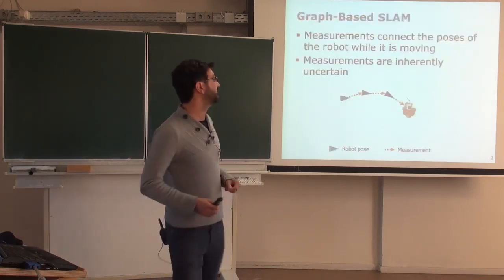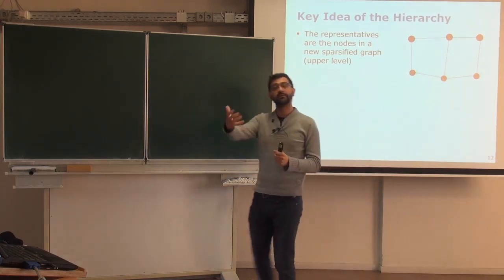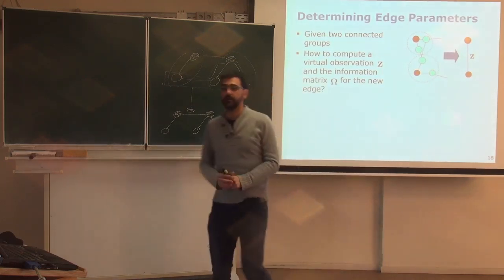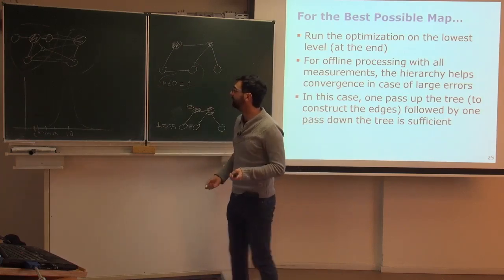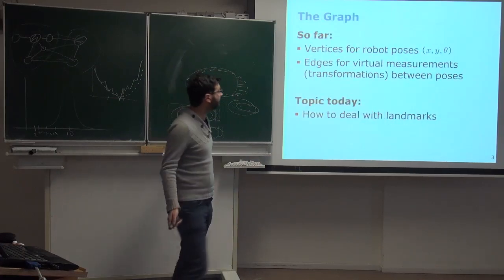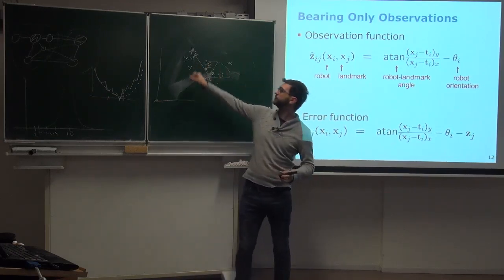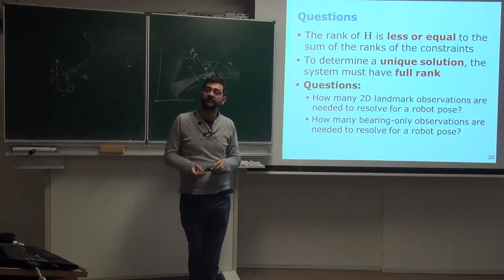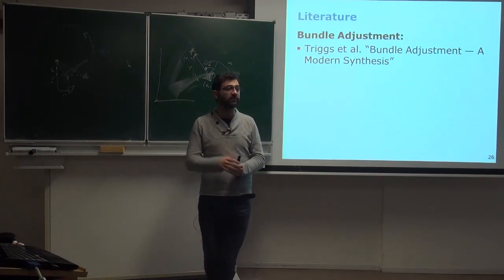16 graph slam